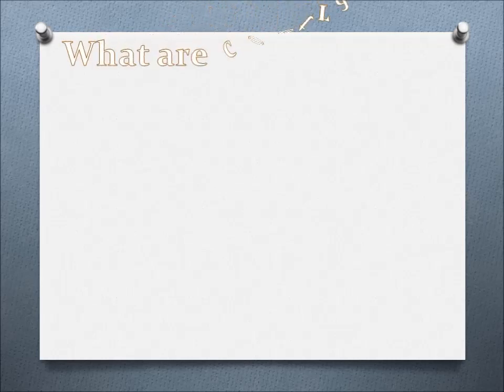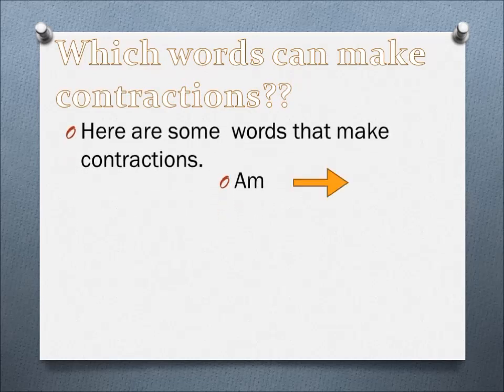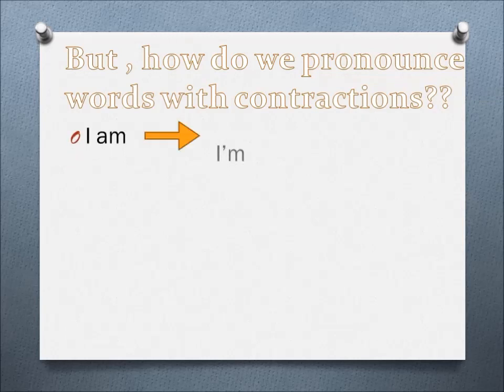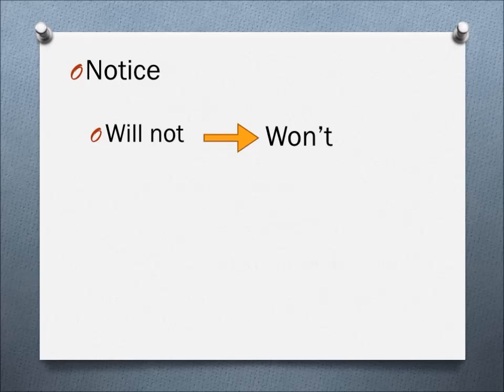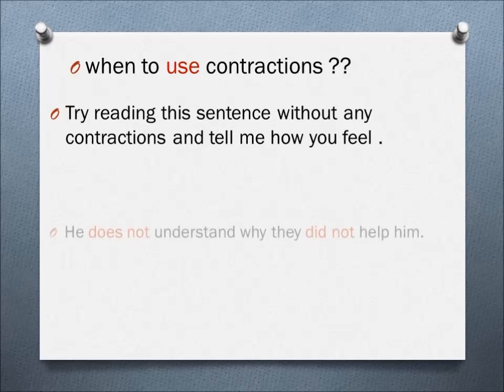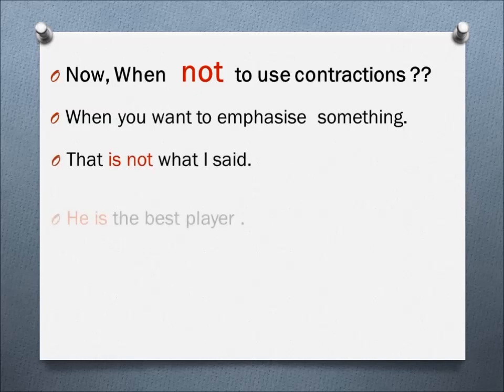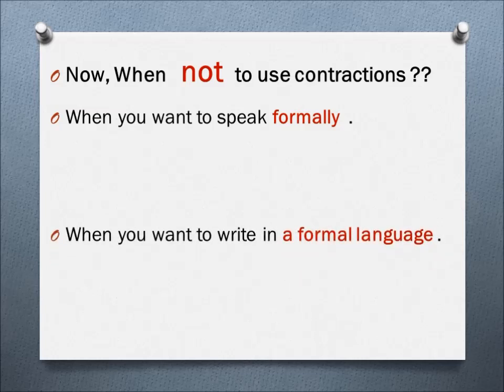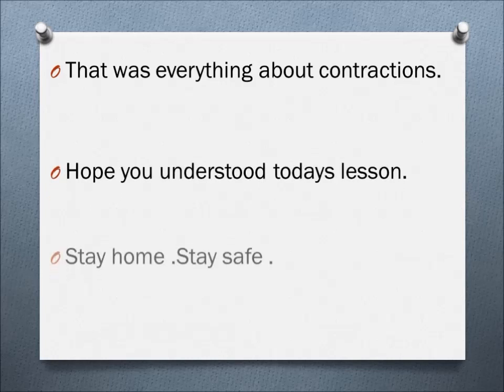English_Contractions y3_week2_20-1-2021(Ms.Cherry)